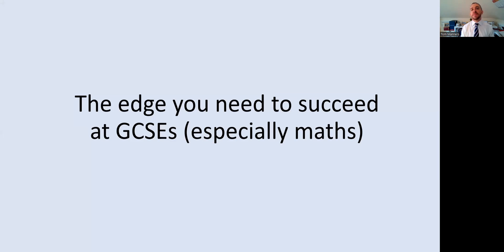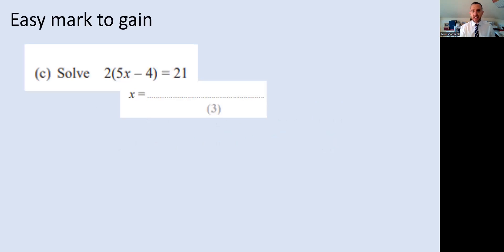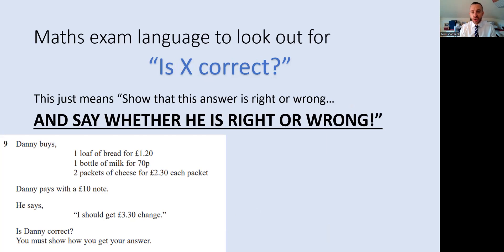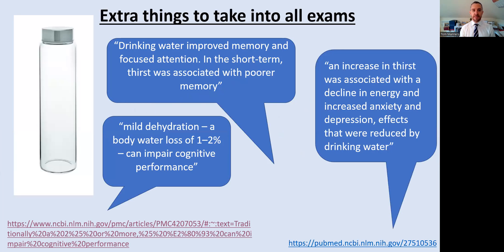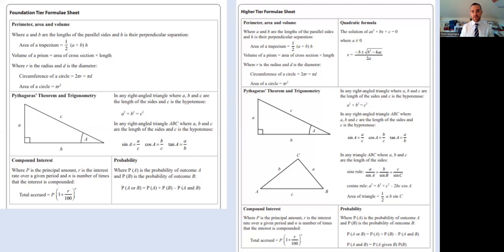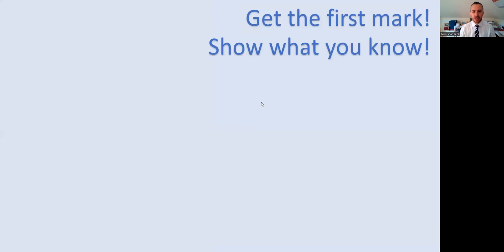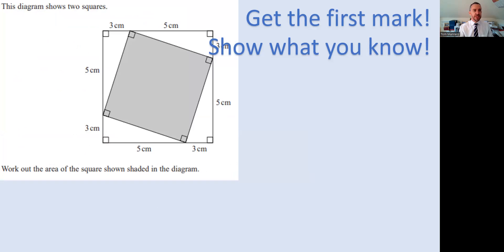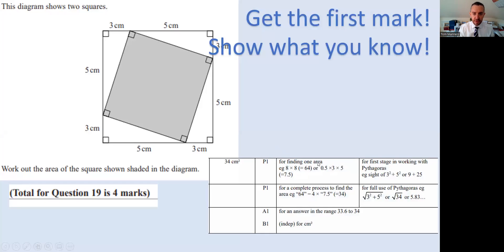Get the first mark! How to approach GCSE maths exams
Pupils - do your best, show the right attitude for just 90 minutes each time and good luck!

Teachers - find my free CPD videos on my YouTube channel or my